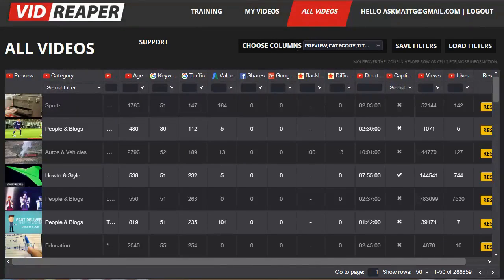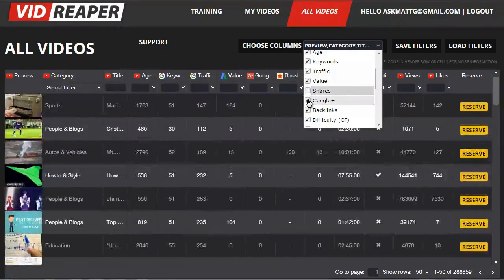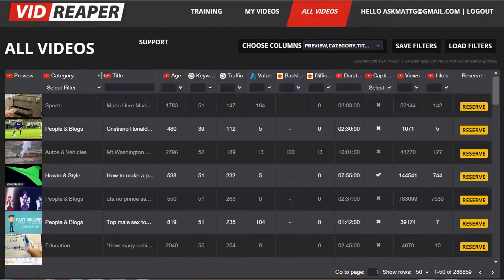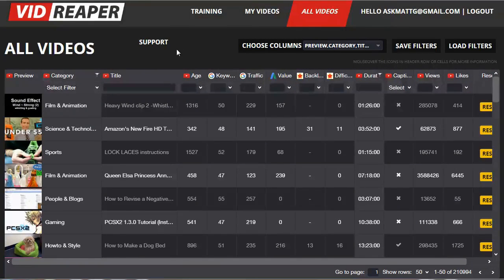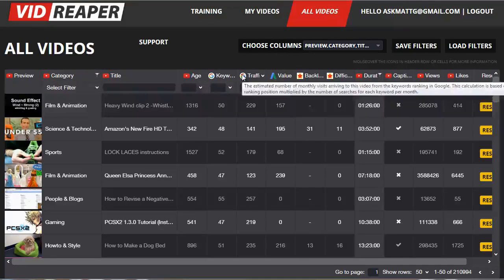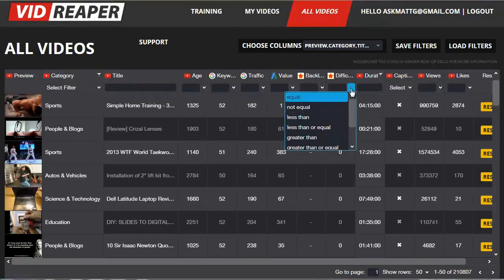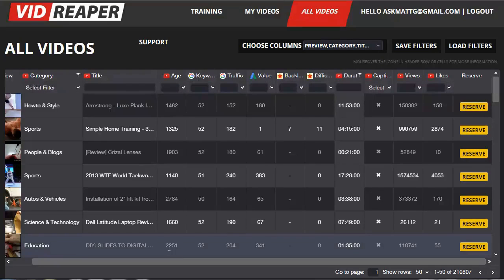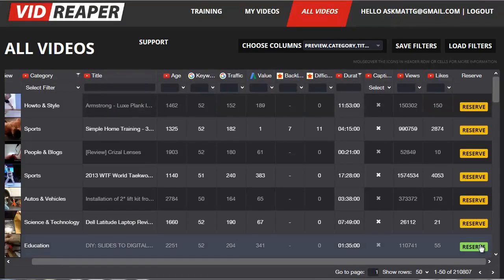Vid Reaper - How to use it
Vid Reaper is a cloud-based software that digs out potentially fruitful topics, titles and keywords for any niche and industry. This cutting-edge software thus helps the video marketers to fully dominate in their targeted areas.